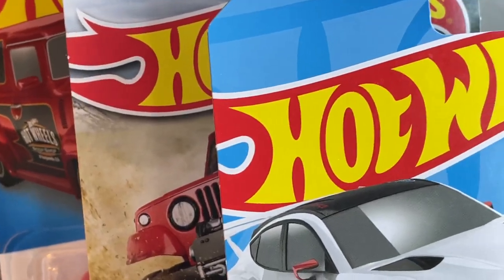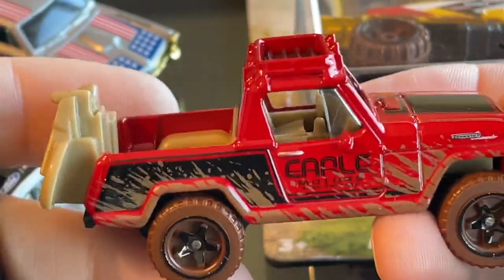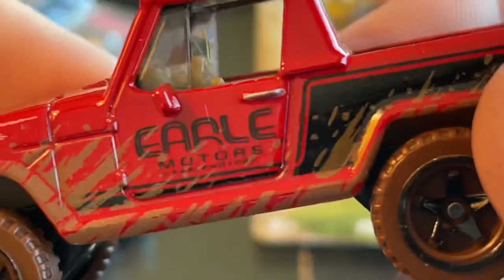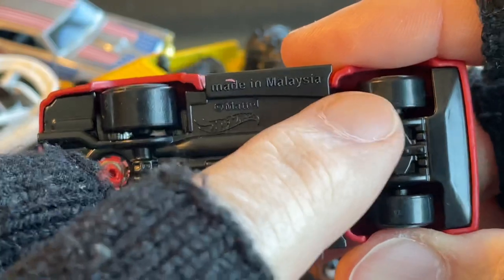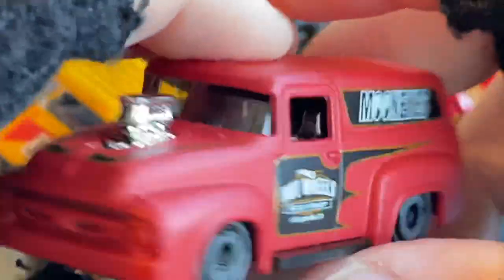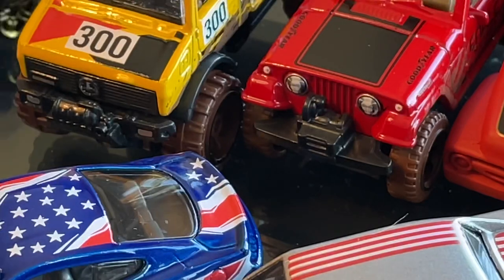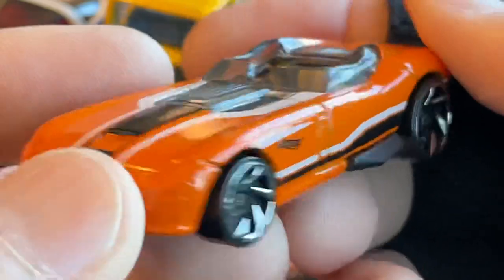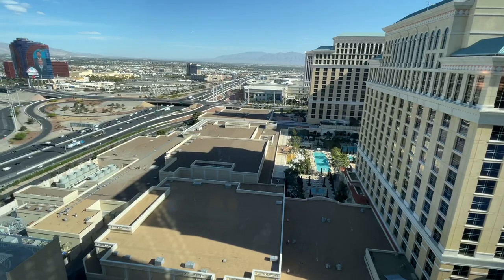Hot Wheels 2022 I Found Peg Hunting While On Vacation